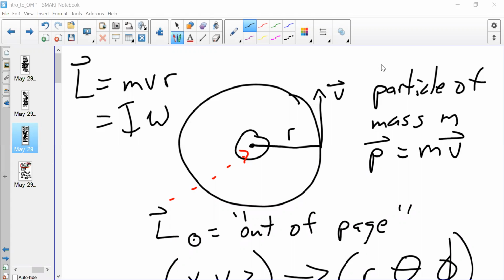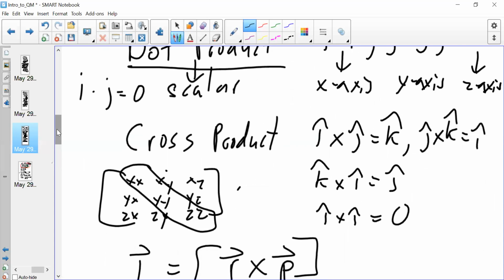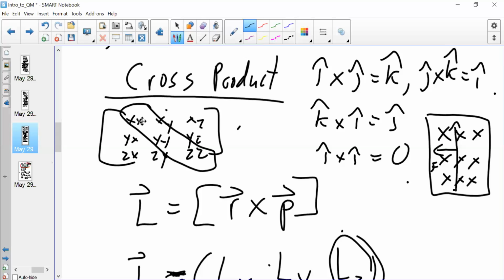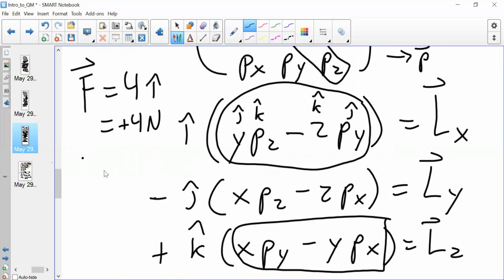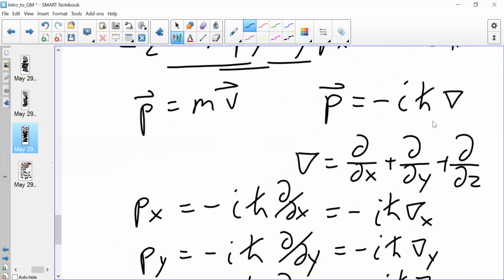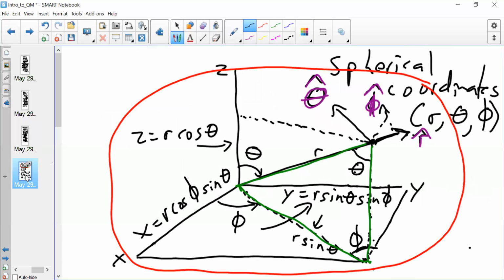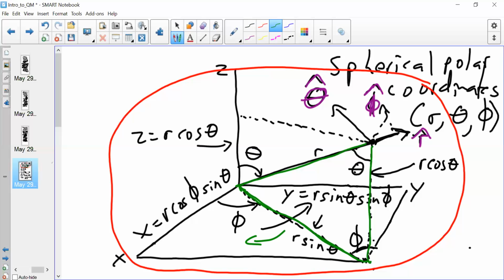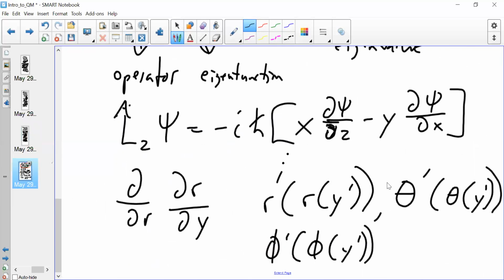AP Physics - Angular Momentum Operator (Extra Credit)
intro to the quantum mechanical operator angular momentum as part of a student exercise for extra credit.